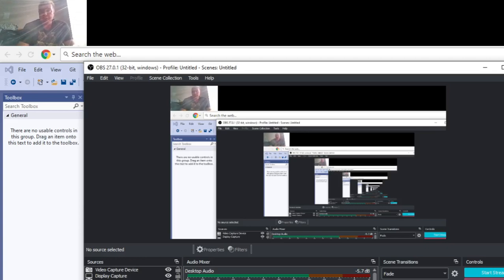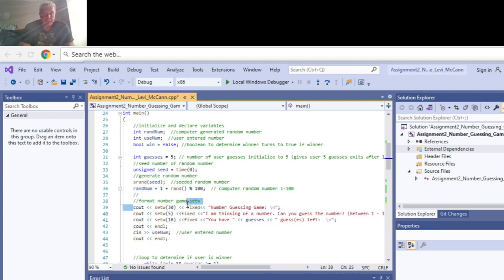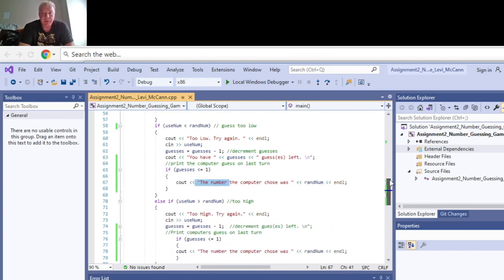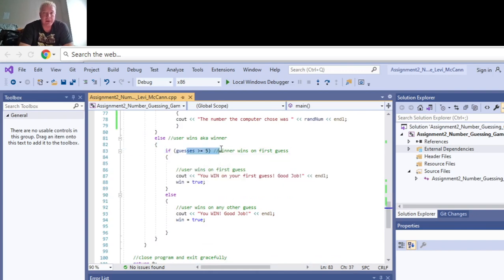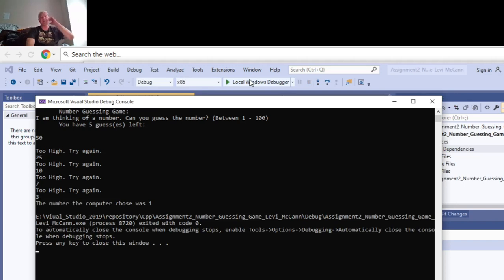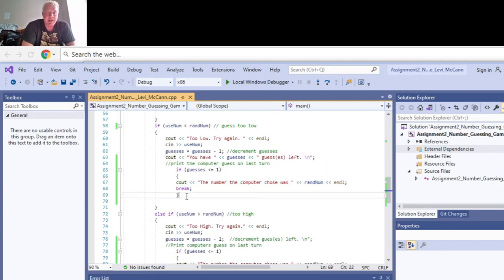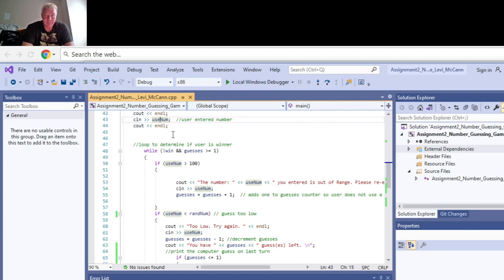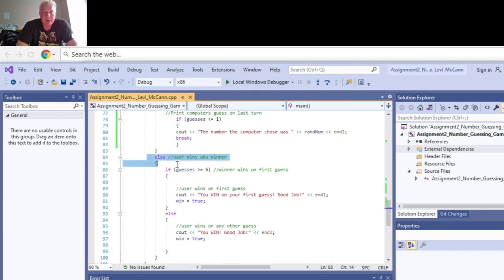Assignment 2 C++ Number Guessing Game Revised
Assignment 3 CIS 61. Intro to C++ Programming. Shasta College. Polen. Fall 2021.